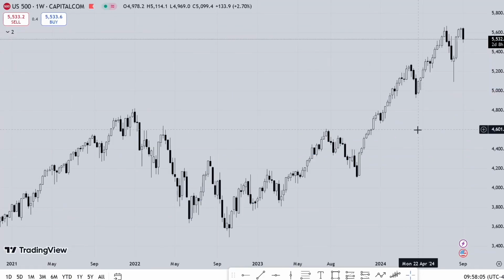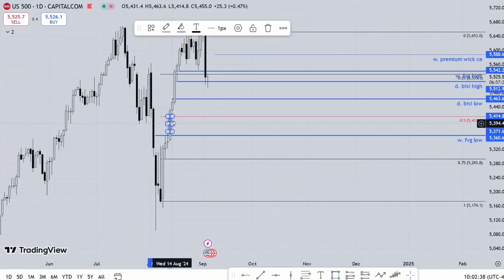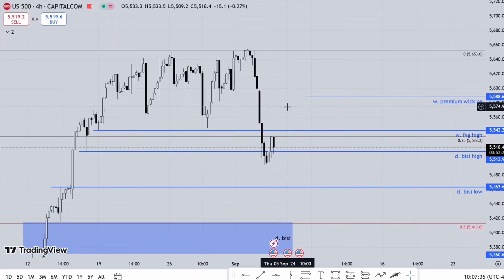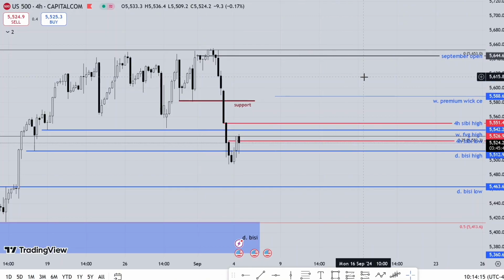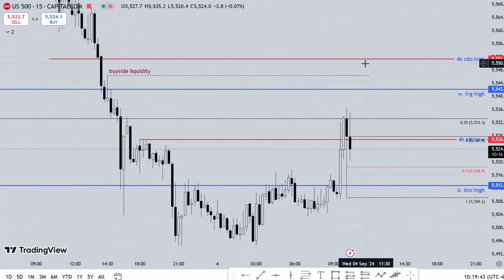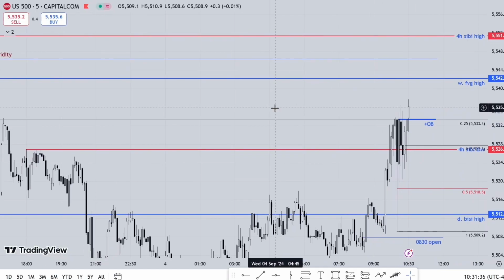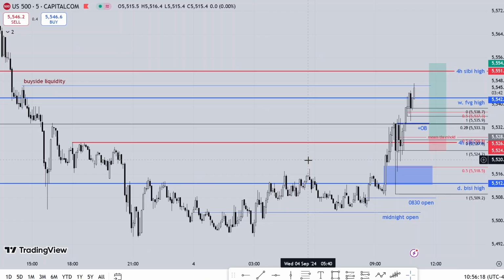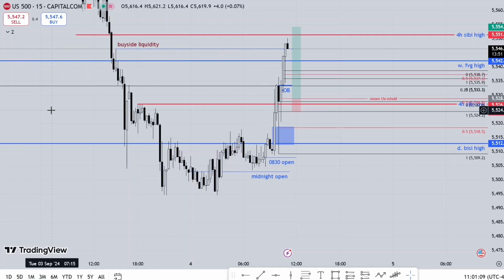Top Down Analysis, How-To & Real Time Application | EPISODE 27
X.com/tradergrey1 Understanding the relationship between the HTF and LTF.